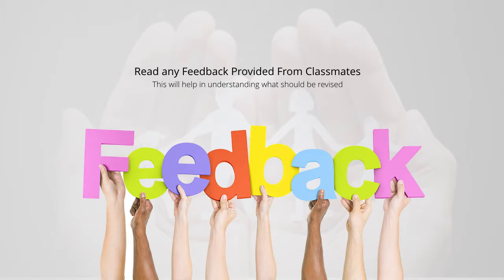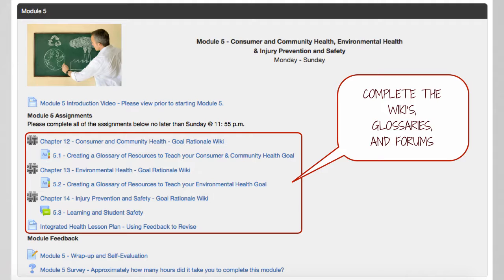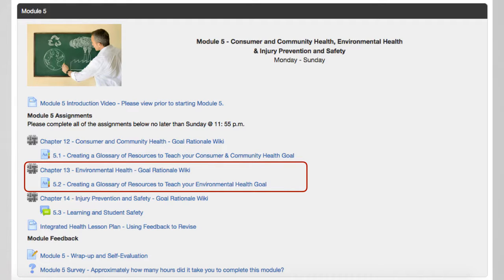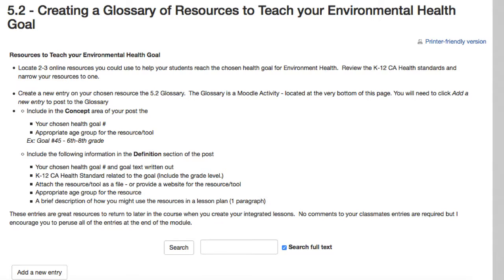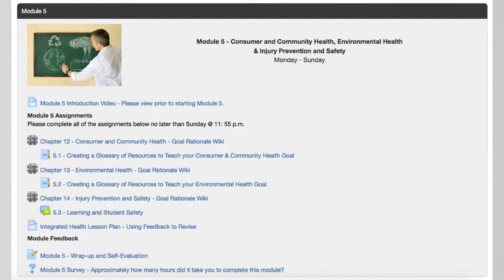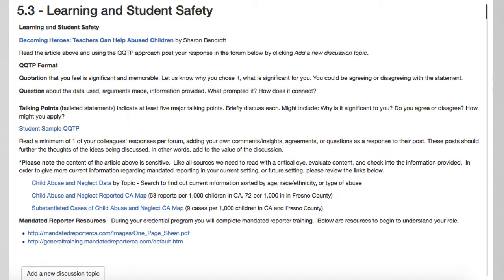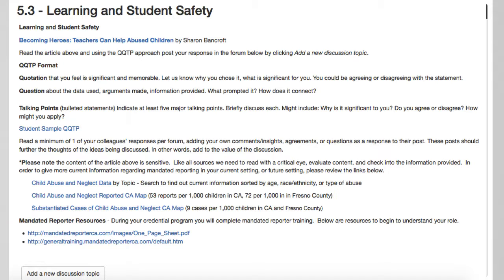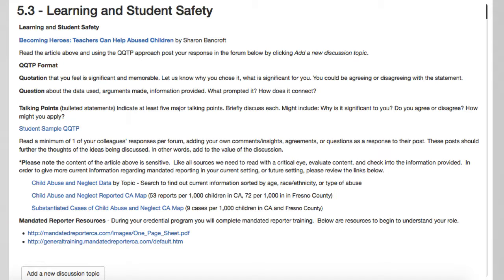EDUC 638 Module 5